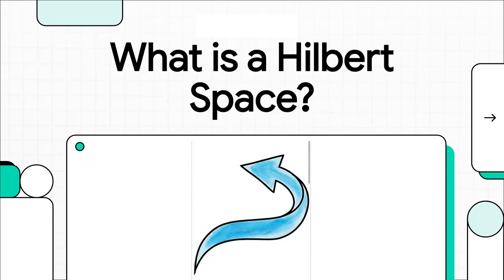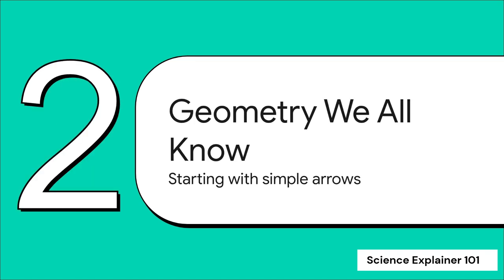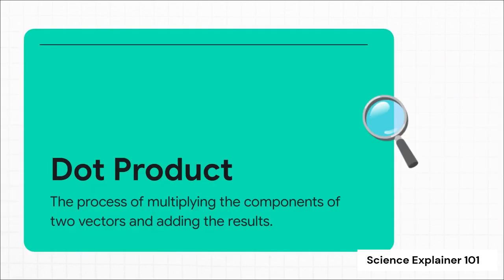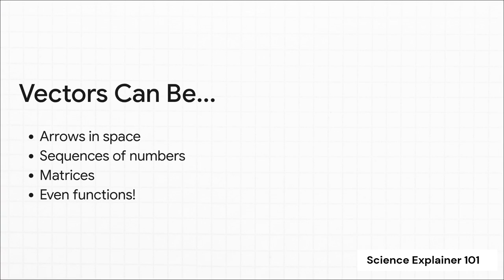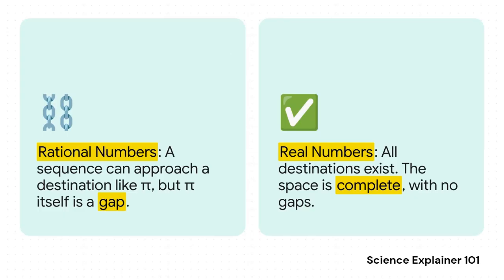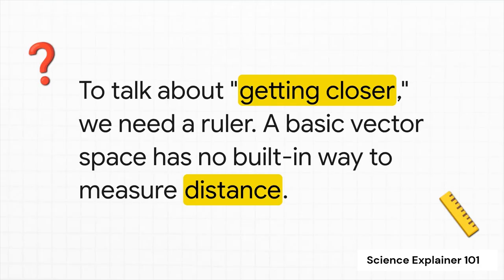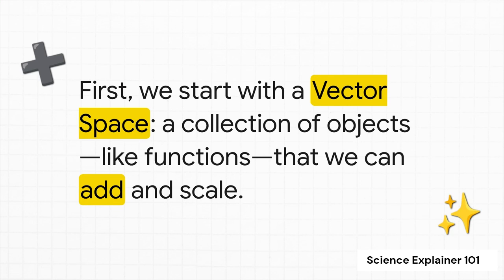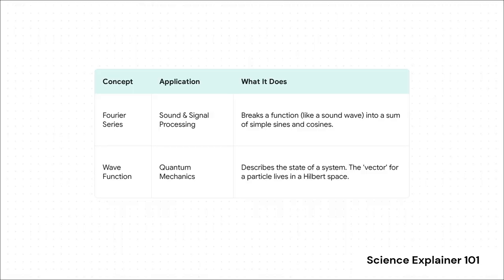Hilbert Spaces Explained Simply: The Geometry of Infinity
Ever wondered what a Hilbert space really is?  In this video, we dive into the fascinating world of infinite-dimensional geometry — where vectors, angles, and distances extend beyond what you learned in high school! Learn how mathematicians like David Hilbert and John von Neumann shaped modern physics and quantum mechanics with this powerful idea. Perfect for curious minds who love math, physics, and beautiful abstractions.